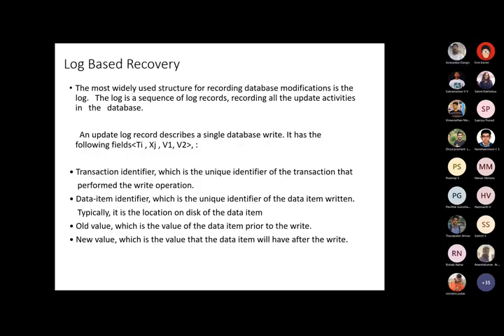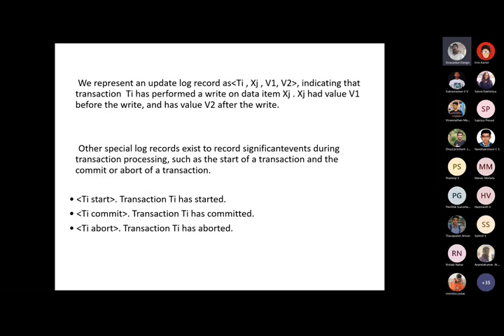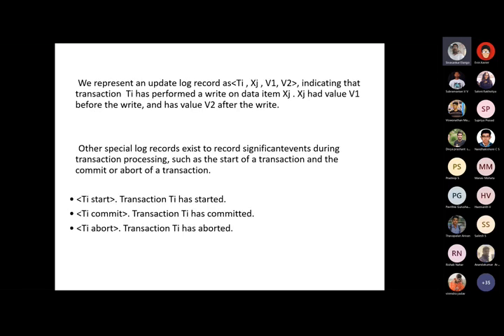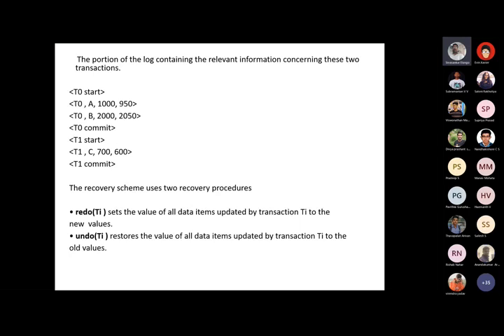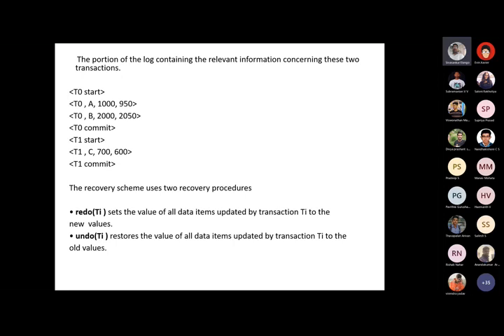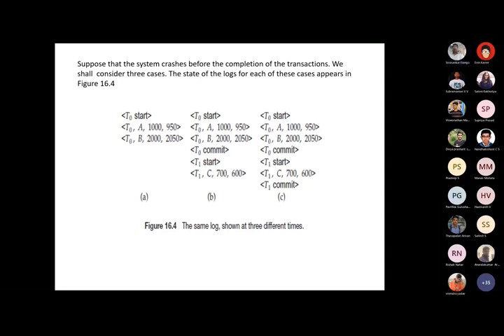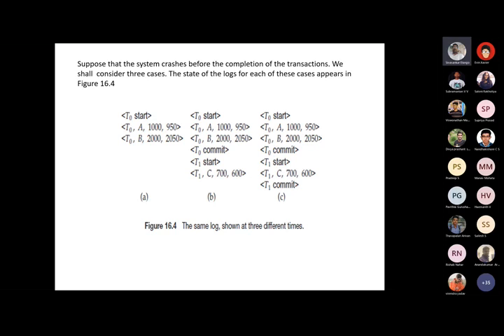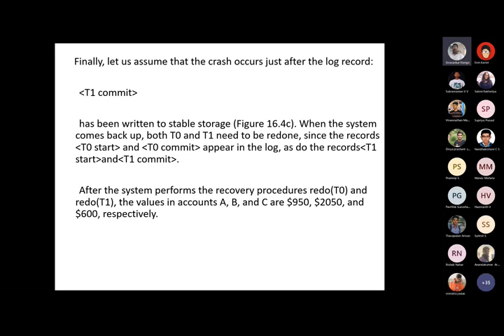26- 3 Summary( Lecture 26 - Log based recovery techniques )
26- 3 Summary( Lecture 26 - Log based recovery techniques )